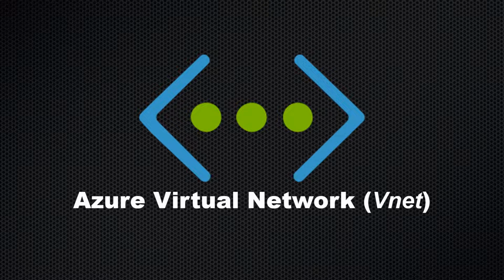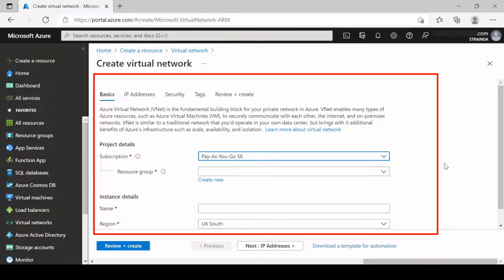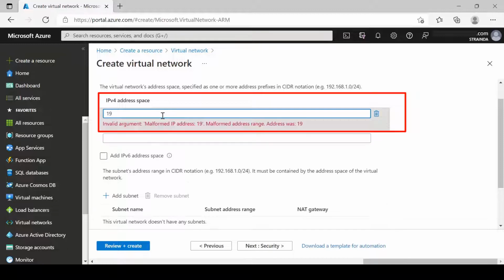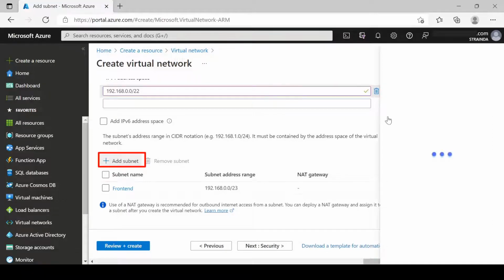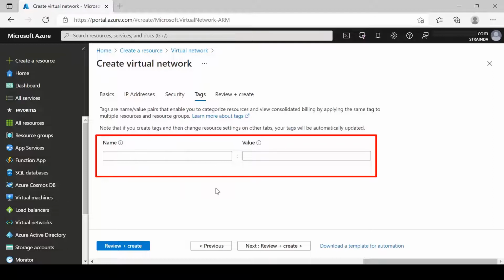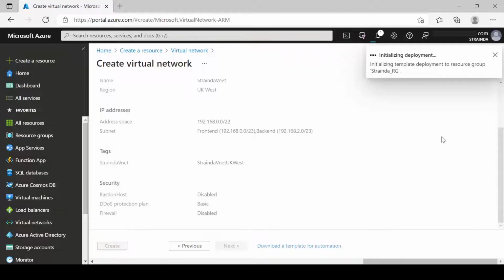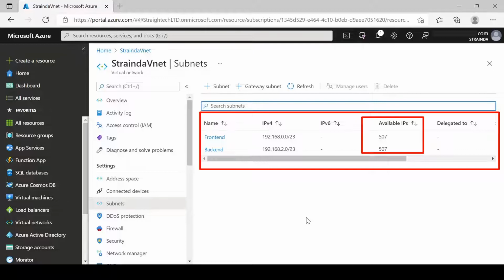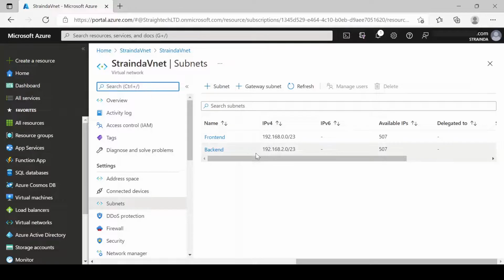What is the Azure Virtual Network?